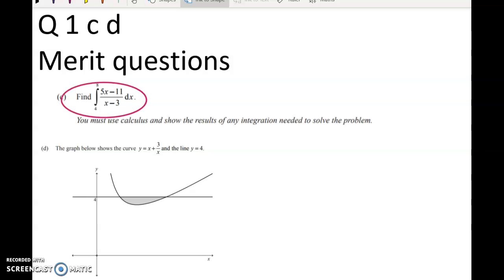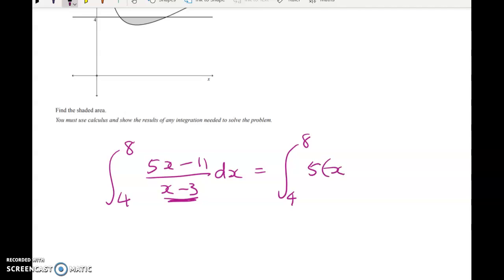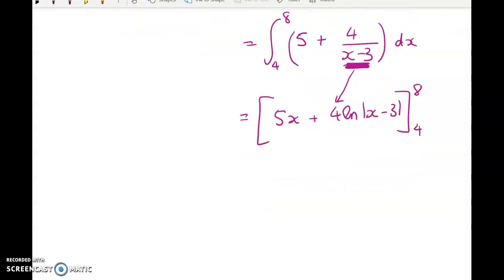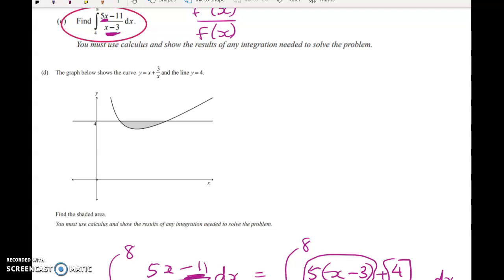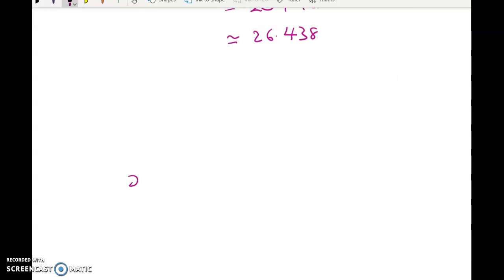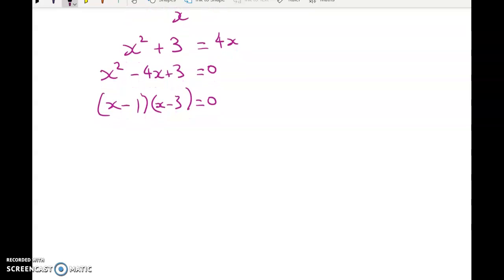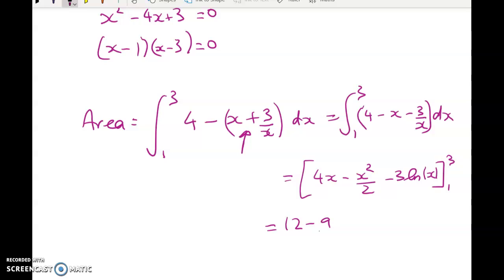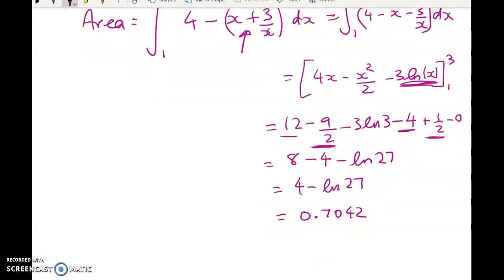L3 Calculus - Integration - 2020 Q 1 c d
Area betwen two functions.